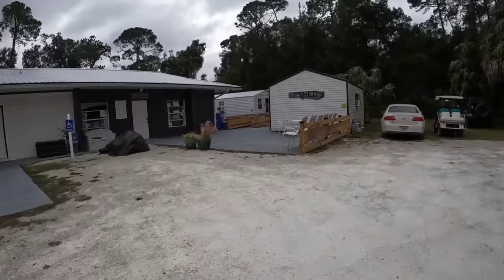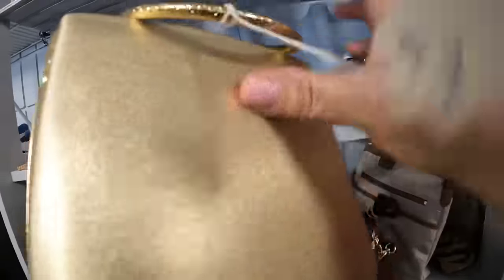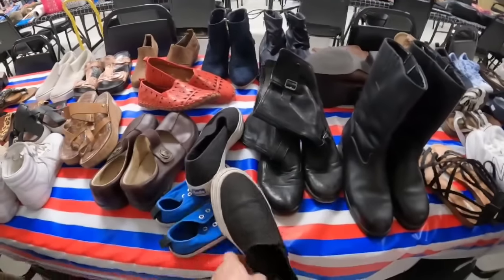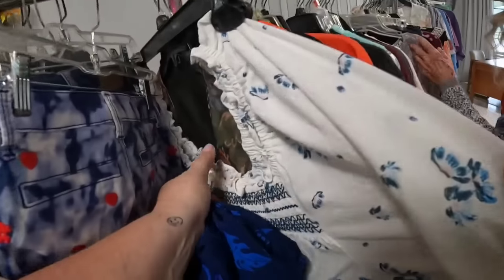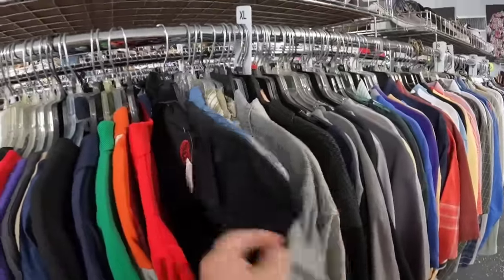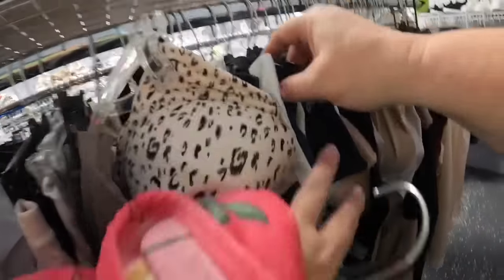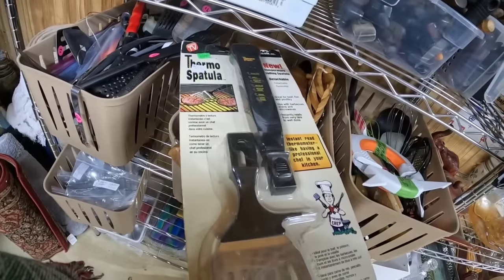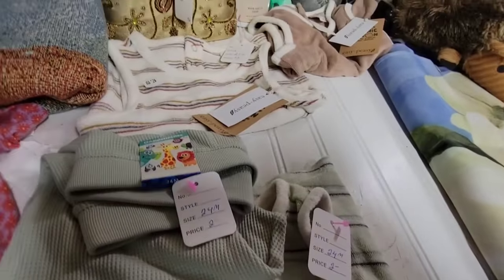The Were Closed For MONTHS Grand Re-Opening Thrift With Me!